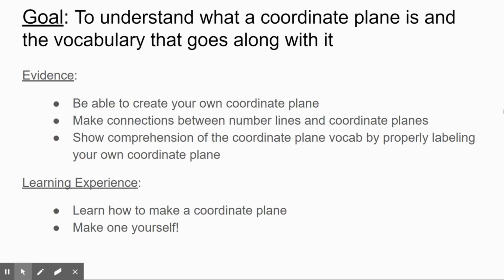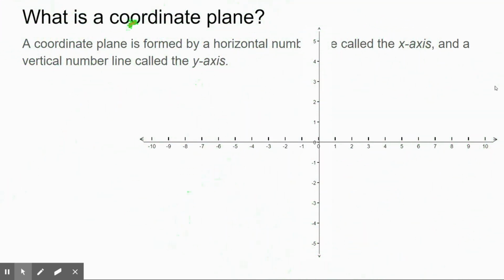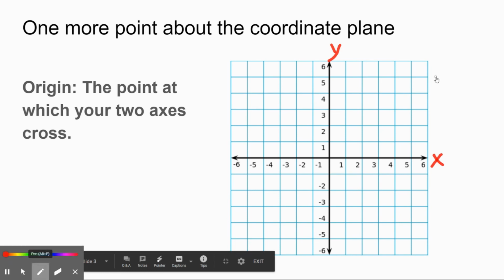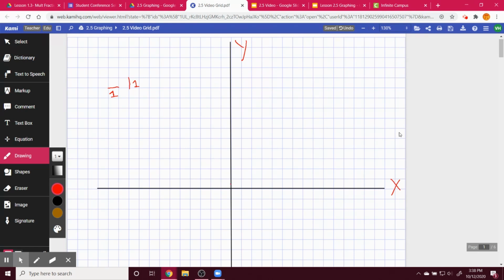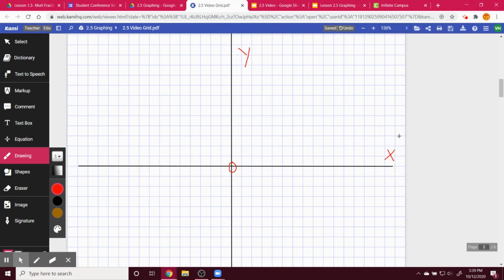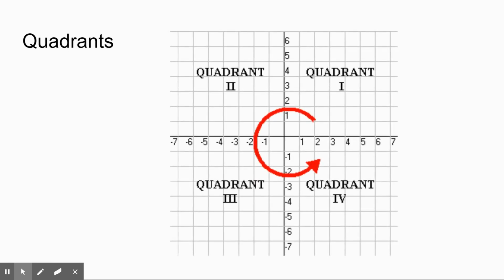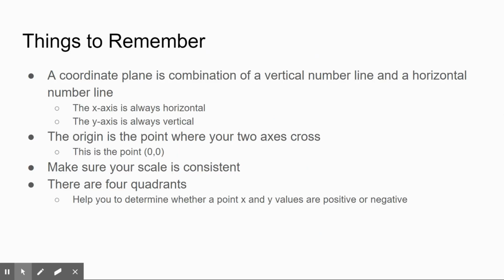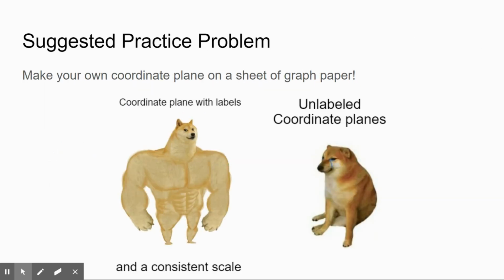Lesson 2.5 Coordinate Planes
Reuploading this video since I'm bad at video-ing. In this one, we specifically only look at how we can make a coordinate plane. There is nothing about how to plot points yet, though that will be in the next video. Enjoy, and hit like if you thought it was useful!